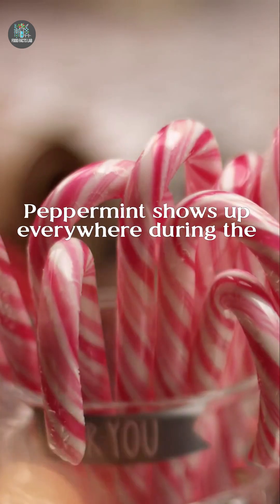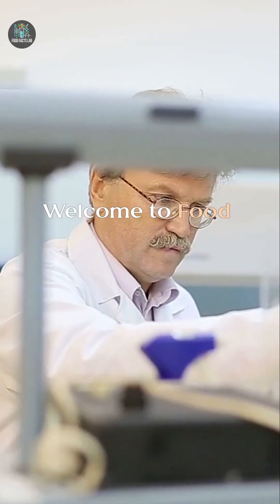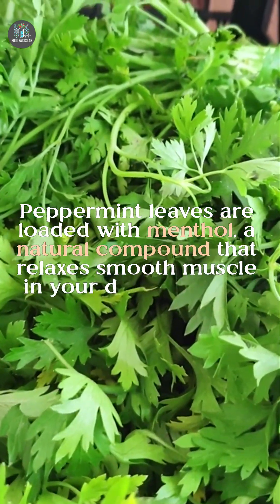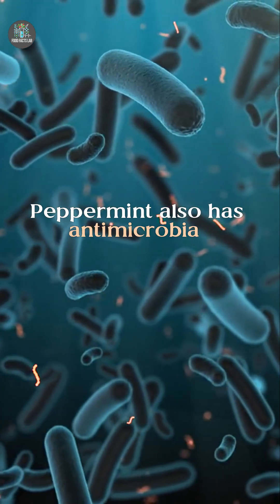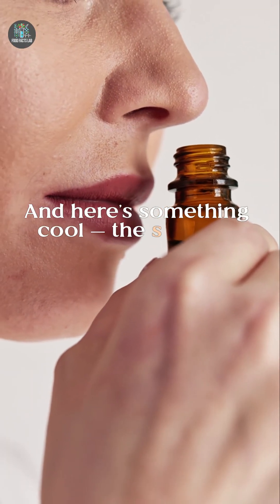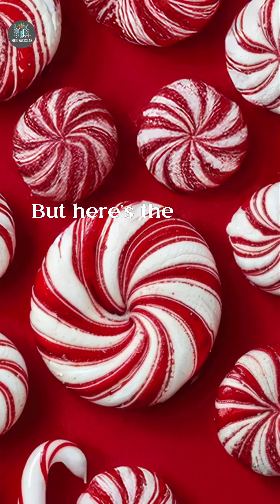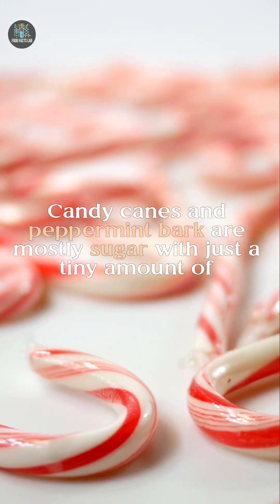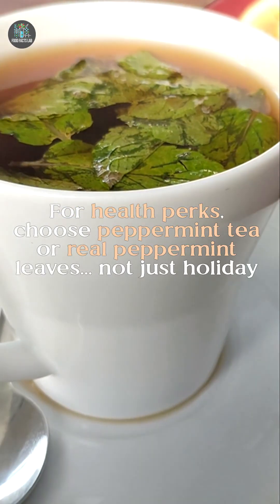Peppermint - Holiday Candy or Medicinal Herb?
Peppermint is more than a holiday flavor — it’s a natural herb with digestive, antimicrobial, and aromatherapy benefits. But peppermint candy is a completely different story. At Food Facts Lab, we break down what peppermint actually does inside your body and how to get its benefits without the sugar overload.